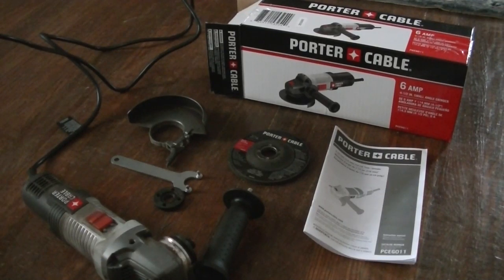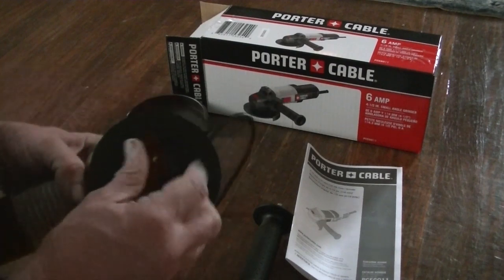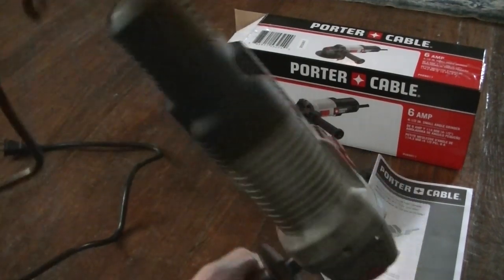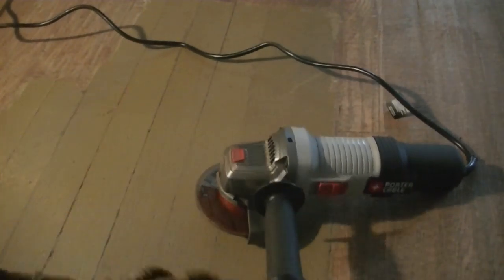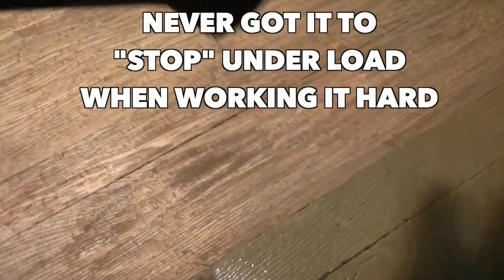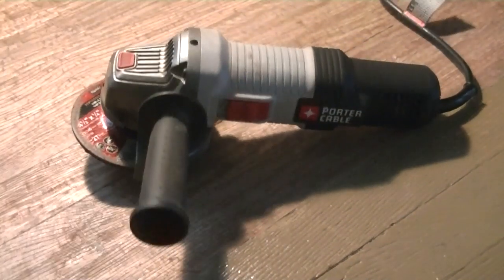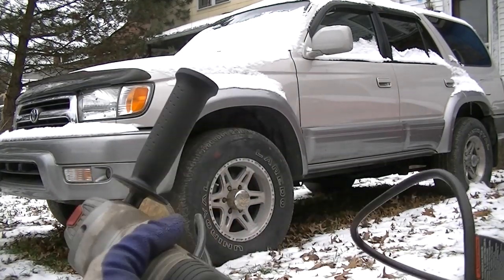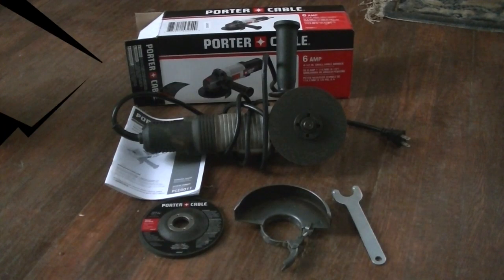$29.99 Porter Cable Angle Grinder Review. Any Good? Worth it? Find out.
🔻Nathan's DIY Tools And Parts:
1. Bluetooth Scan Tool, stuck somewhere?
2. Cheap Scan Tool
3. Basic Mechanic Tool Set
4. Professional Socket Set
5. Ratcheting Wrench Set
6. No Charging Required Car Jump Starter
7. Battery Pack Car Jump Starter
8. Uniteco 1/2" Cordless Impact Wrench Kit, 18V Battery